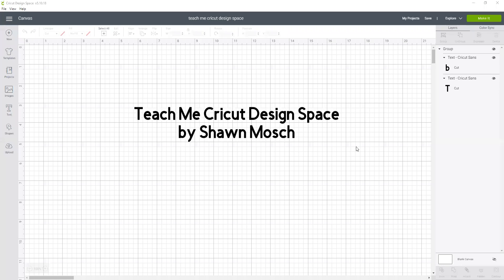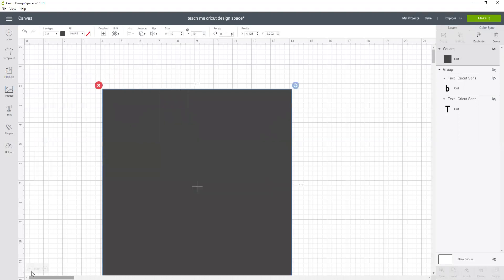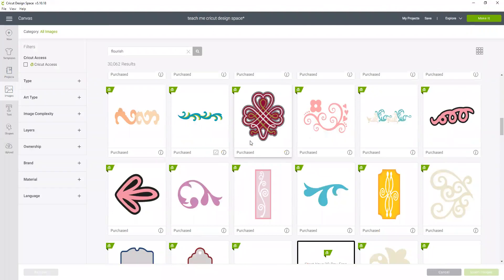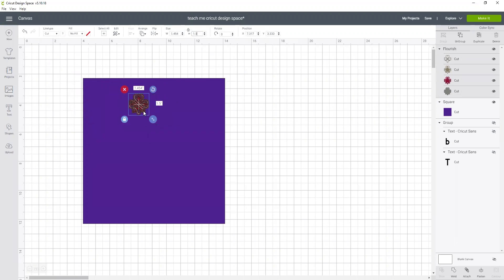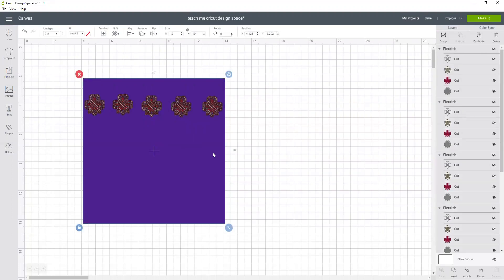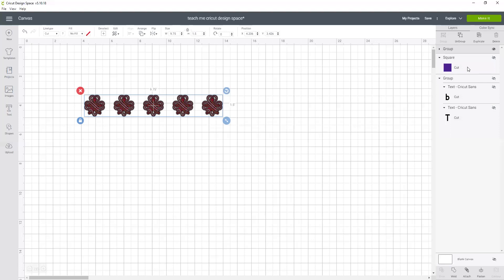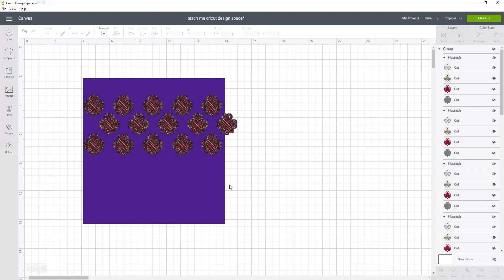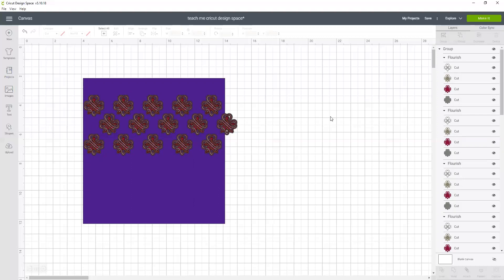Using Align in Cricut Design Space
This video will show you how to use the Align function in Cricut Design Space.  This allows you to make sure elements are perfectly lined up and evenly spaced out.